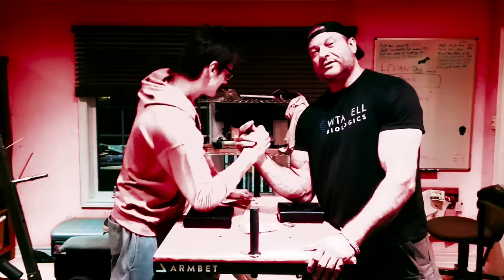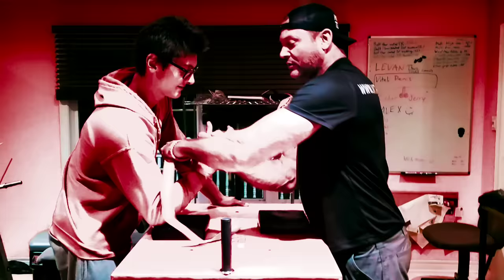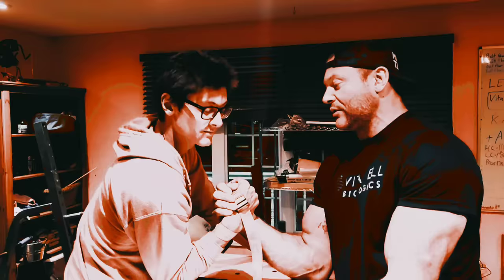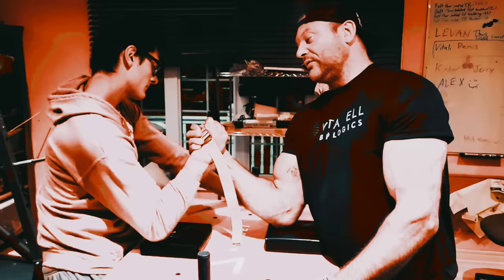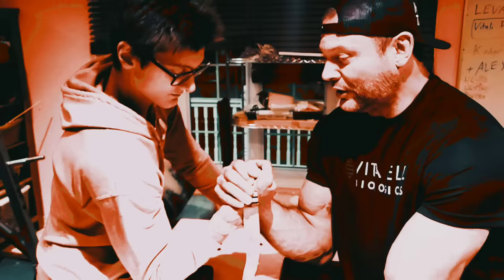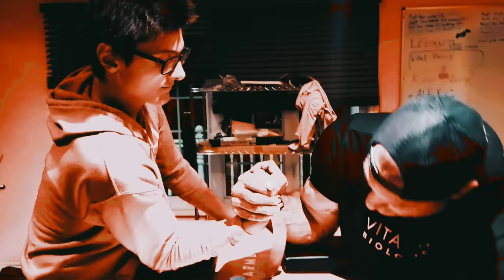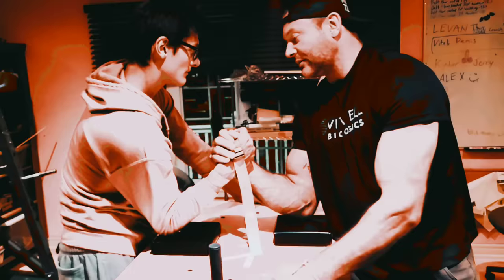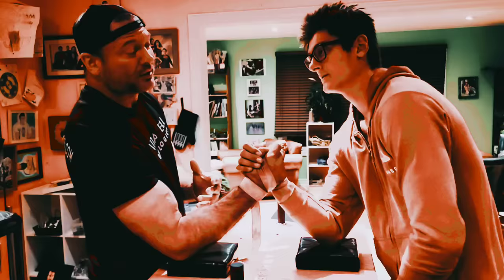5 most common moves of armwrestling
- for the best stem cells/exosomes and support, click link and get connected to the doctors, product and answers

▬▬▬▬▬▬▬ ABOUT DEVON LARRATT  ▬▬▬▬▬▬▬

in the pursuit of strength and all good times

▼ Fan Mail:
Devon Larratt
Richmond Ontario
Canada K0A 2Z0